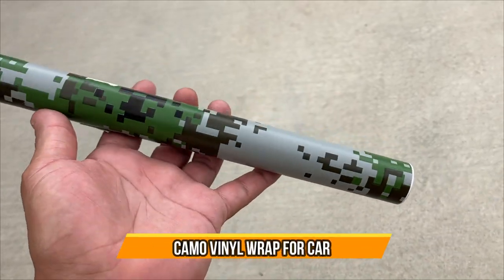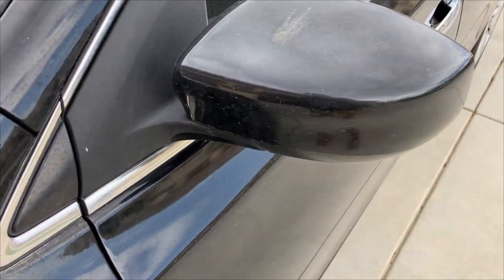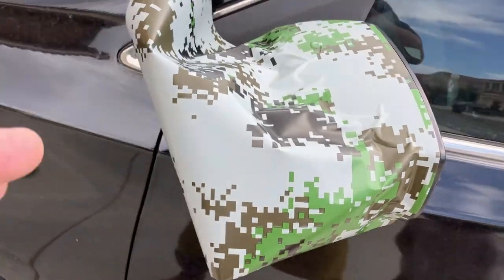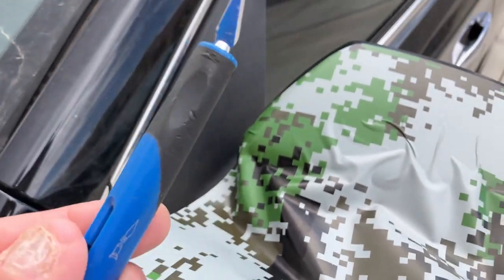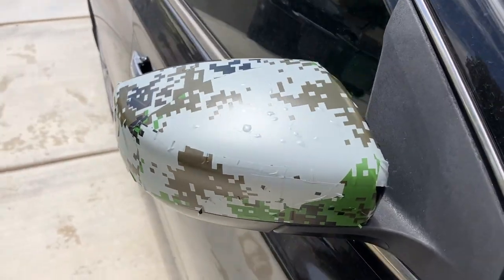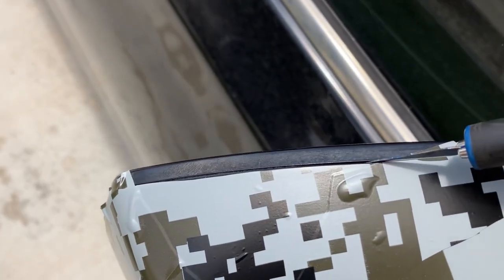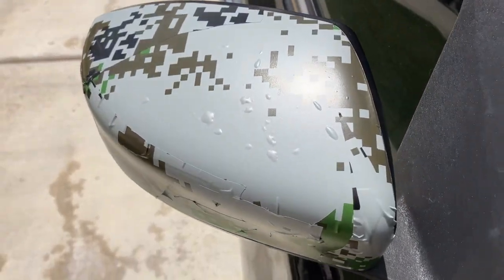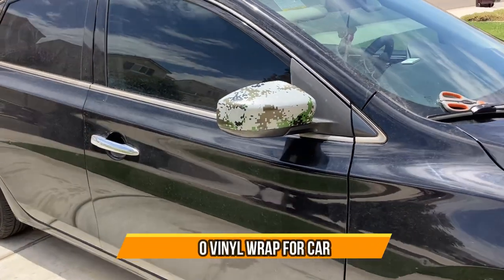Camo Vinyl Wrap for Car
Camo Vinyl Wrap for Car, Vinyl Wrap for Cars Exterior Accessories -DIY Camouflage Wrap Vinyl Roll for Car Wraps Truck,Vehicle,Motorcycle,Computer,Desk (5ft×1ft)(Digital A Camo) . Thank You